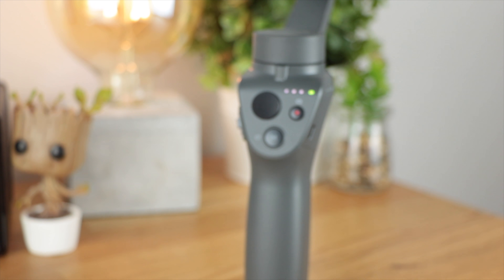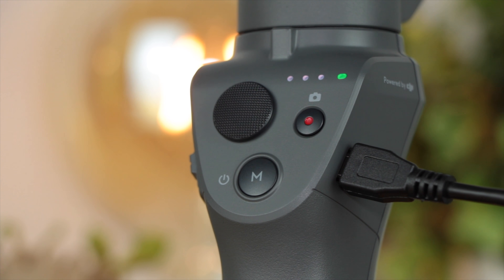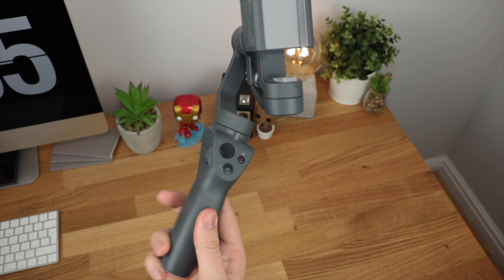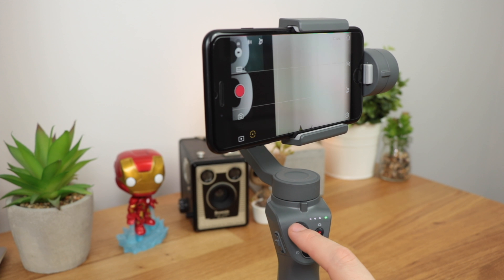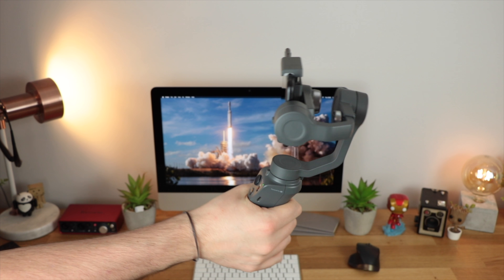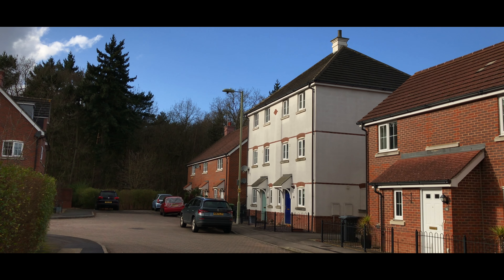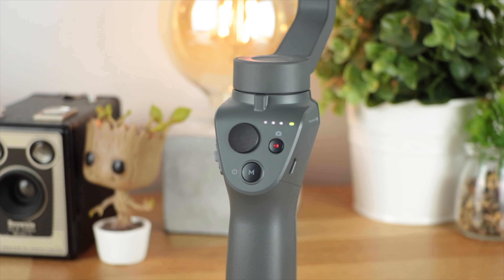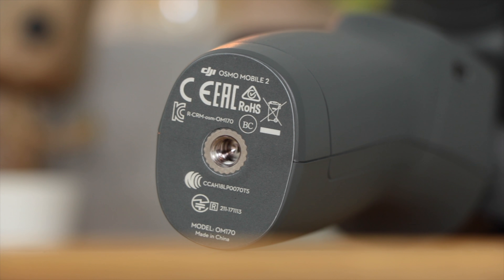DJI OSMO Mobile 2 Review! (With Samples)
This is my review of the DJI OSMO Mobile 2. This is a great mobile gimbal and I can highly recommend it. If you enjoyed this video let me know by leaving a thumbs up down below!

Review Enquiries